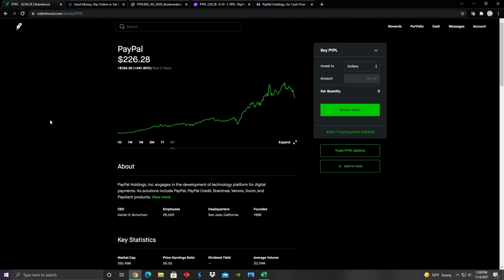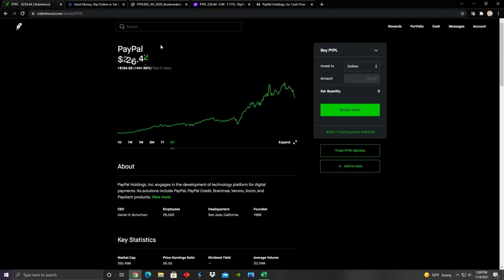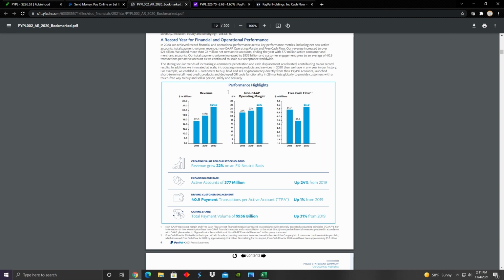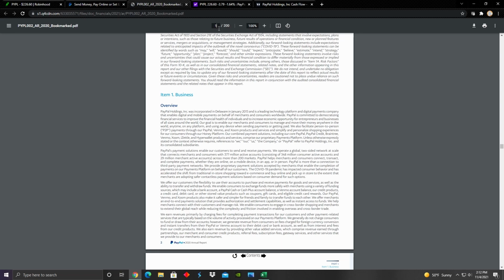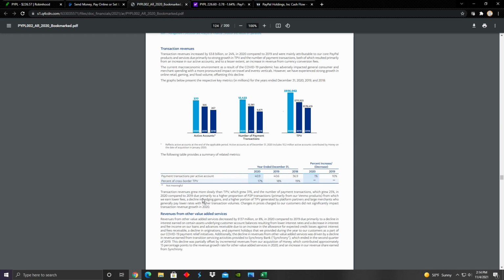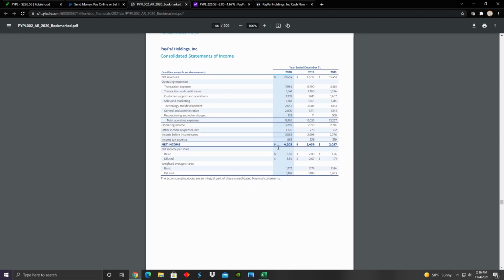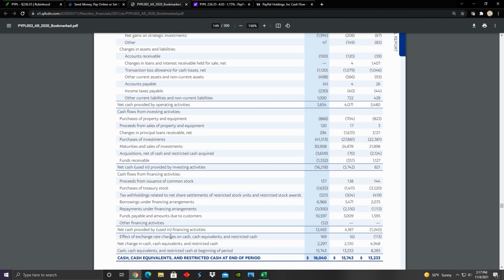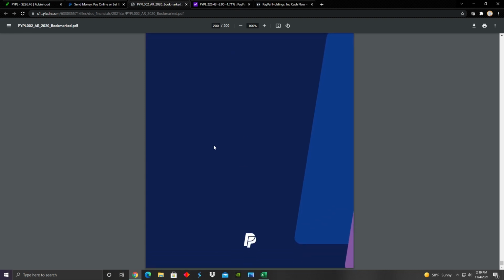PayPal Intrinsic Value Business Analysis (Multinational Financial Technology Company and DCF Method)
Hi! In this video I did an intrinsic value business analysis/ investment review of PayPal to determine if it presents a good buying opportunity at its current share price. I used a discounted cash flows model on Microsoft Excel to figure out what PayPal's intrinsic value would be based on the current cash flows for the business. I also reviewed PayPal's 2020 annual report by going over their plans for future growth, the risks that could pose potential threats to PayPal's future growth, their competition, and finally, I reviewed their financial statements to get a better understanding of the financial health of the business. I analyzed PayPal's income statement, PayPal's balance sheet,  and PayPal's cash flow statement to get a sense of how much debt they currently have as well as if they'll become profitable in the future. Successful value investors like Warren Buffet, Charlie Munger, Peter Lynch, Monish Pabrai and Guy Spier use these research strategies all the time to figure out if a business presents a good investment opportunity, and in this video, I provide a beginner level demonstration of what that process looks like.

How I made an 83% return in 4 days using call debit spreads (options trading strategies):

How I turned $600 into $2000 in a week using Call Debit Spreads on Robinhood (Options Trading Strategies):

0:00 Intro
0:37 Discounted Cash Flow Model
3:13 Performance Highlights
4:37 Business Overview
5:20 Risks
6:27 Revenue Breakdown
7:33 Balance Sheet
8:22 Income Statement
9:11 Cash Flows Statement
10:20 Revenues Geographically
11:03 Stock Performance
11:37 Closing